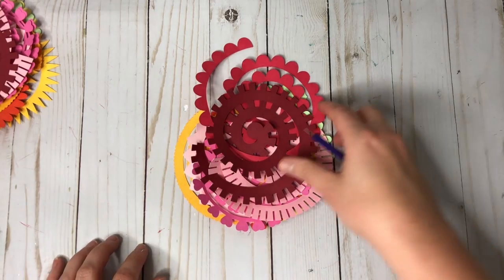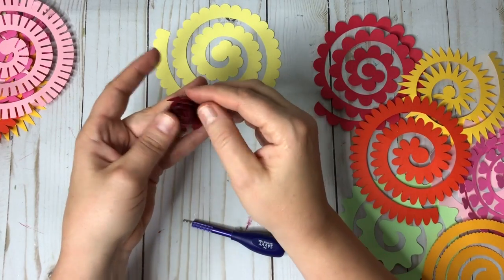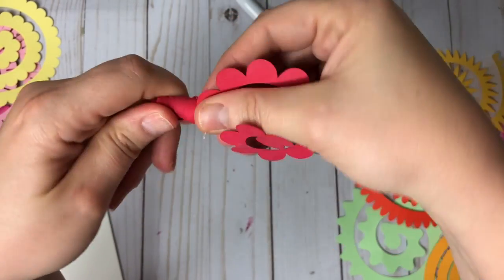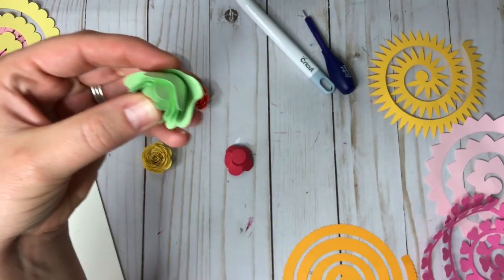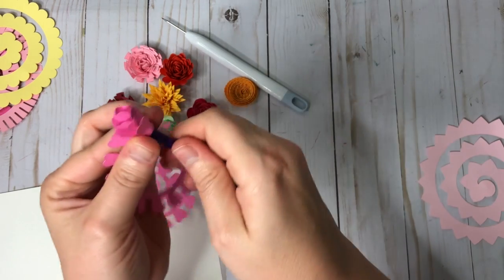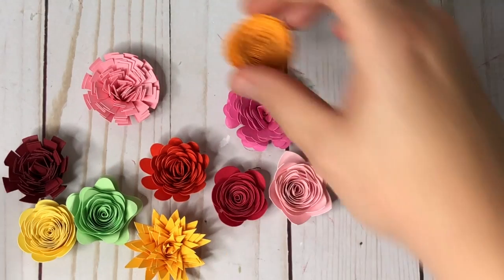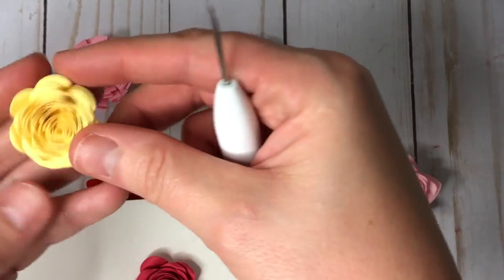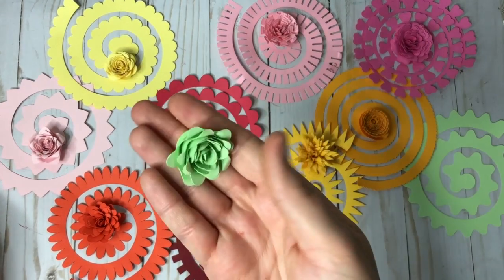Cricut Design Space 3D Paper Flowers Tutorial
🤩In this tutorial, we'll teach you how to create beautiful 3d flowers using the Cricut Design Space. These flowers are perfect for using in card making, scrapbooking, and other creative projects!

If you're looking to add a little bit of extra pizzazz to your projects, then this tutorial is for you! We'll teach you how to create beautiful 3d flowers using the Cricut Design Space, and they will be perfect for use in card making, scrapbooking, or any other creative project!

👉 Cricut lightgrip mat
👉 Cricut xl scrapper
👉 Recollections Cardstock
👉 Shadow box
👉 Glue gun
👉 Glue stick roll
👉 Savvy Qulling tool
👉 Savvy Quilling tool